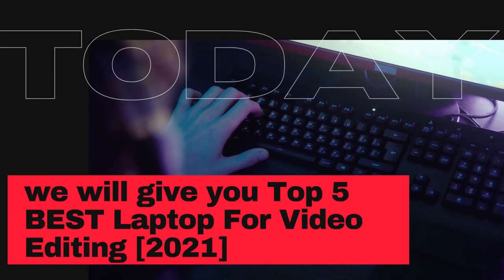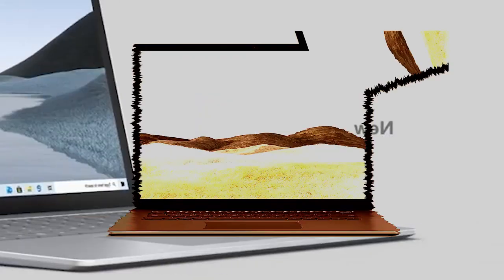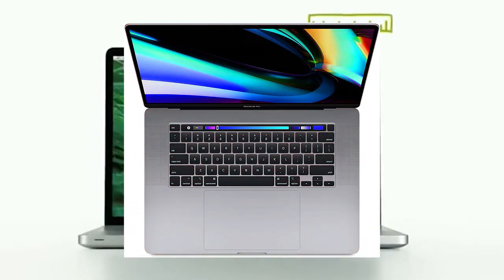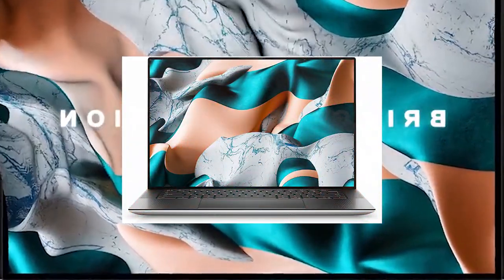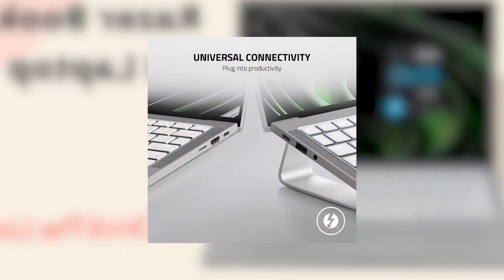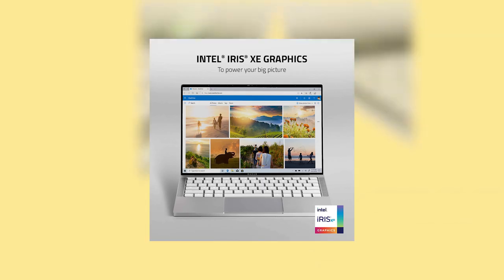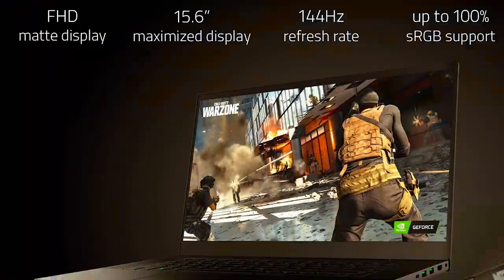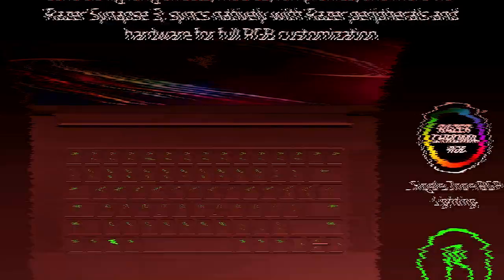TOP 5: BEST Laptop For Video Editing [2023]